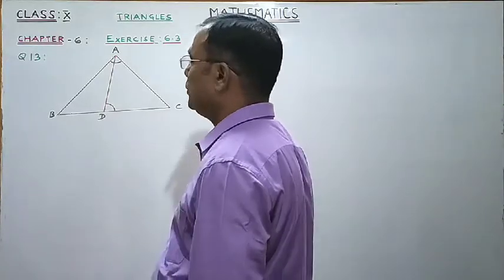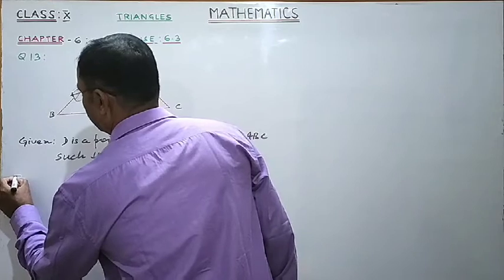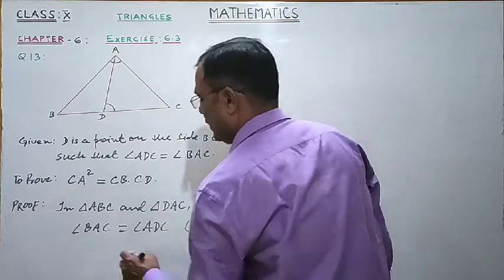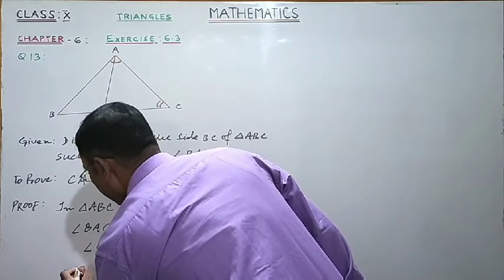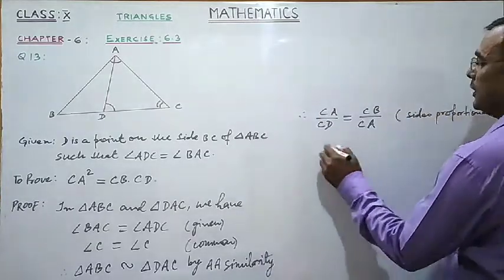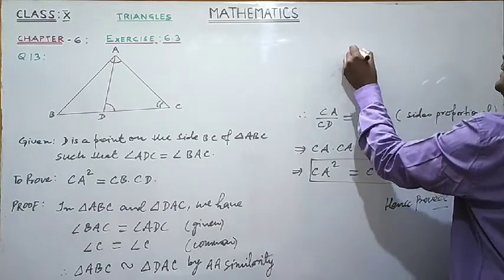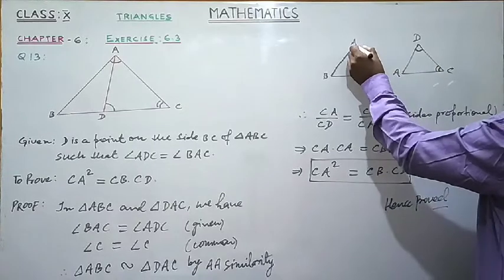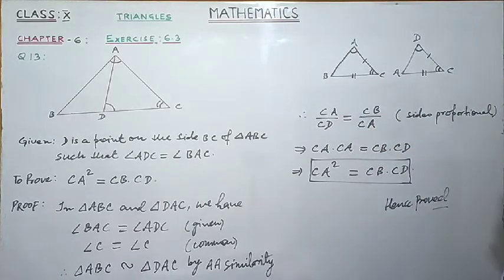CLASS 10 MATHS TRIANGLES EXERCISE: 6.3 Q13 COMPLETE NCERT SOLUTIONS.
CLASS 10 MATHS CHAPTER 6 TRIANGLES EXERCISE: 6.3 Q13 COMPLETE NCERT  SOLUTIONS.
In this video Class 10 Maths Chapter 6 triangles Exercise 6.3 Q13 is explained in a absolutely clear and easy way in real class situation which helps the students to understand the solution very easily. so watch this video and learn more and more and make your concepts stronger.
Thanks